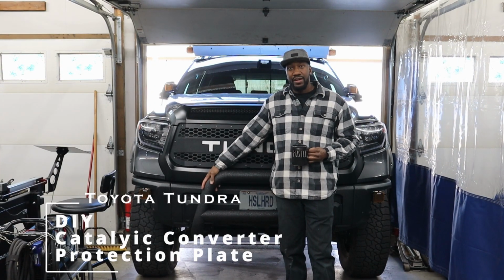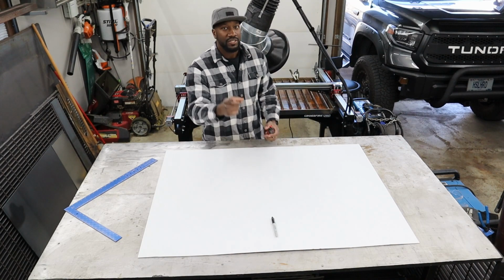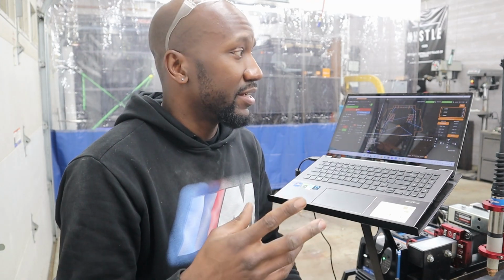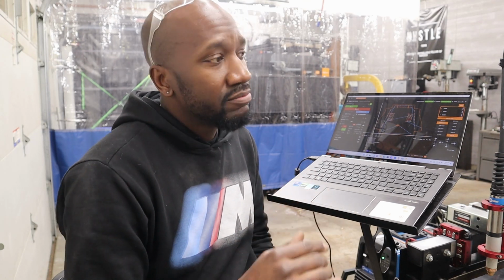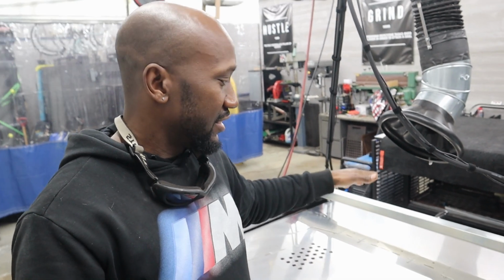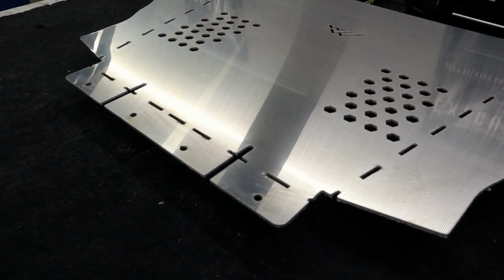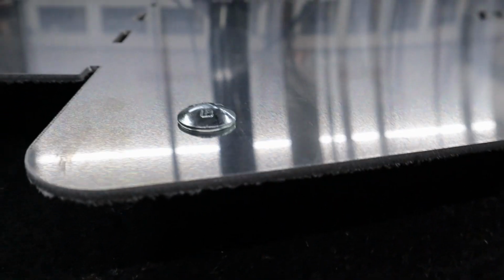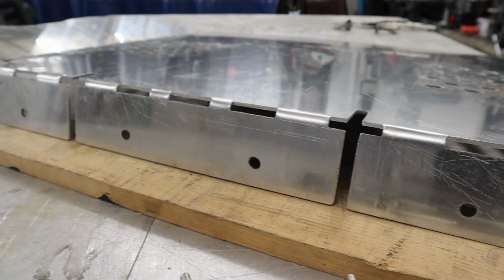Toyota Tundra DIY Catalytic Converter Protection Plate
In this video we create a tailor made theft deterrent 1/8" aluminum protection plate
for the toyota tundra catalytic converters.